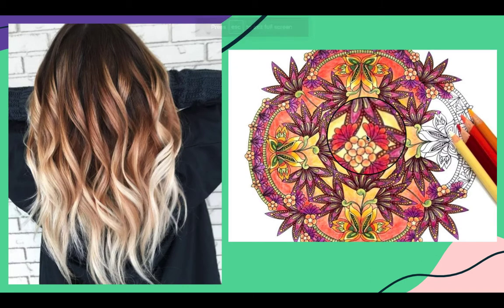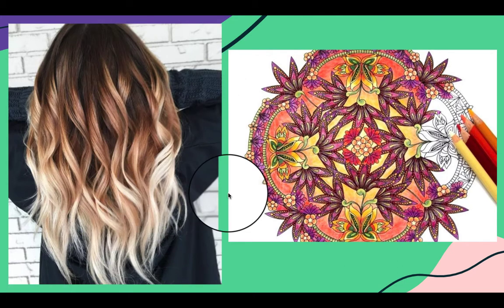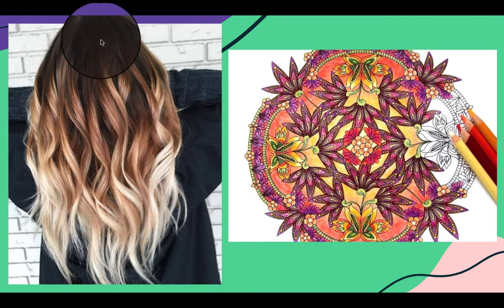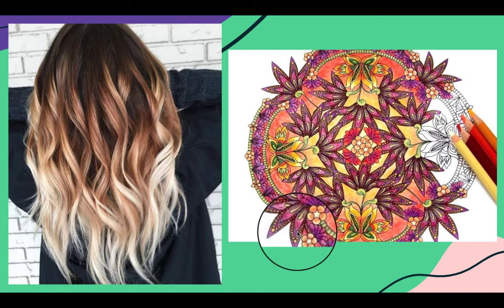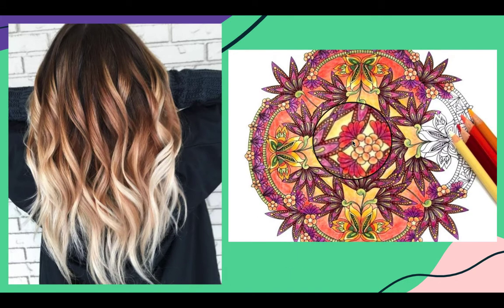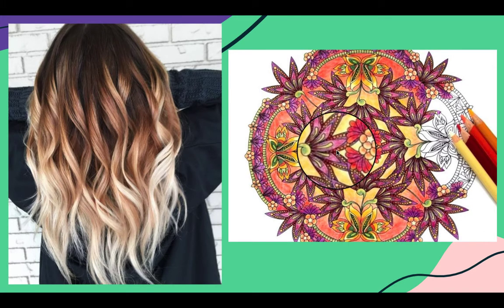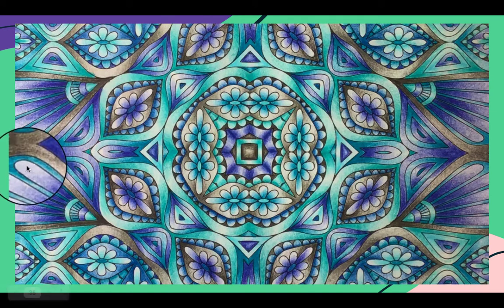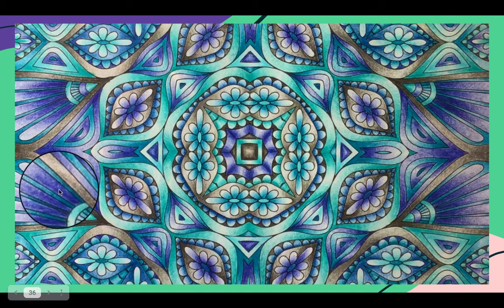mandala gradient demo